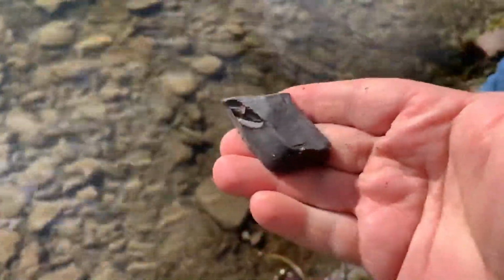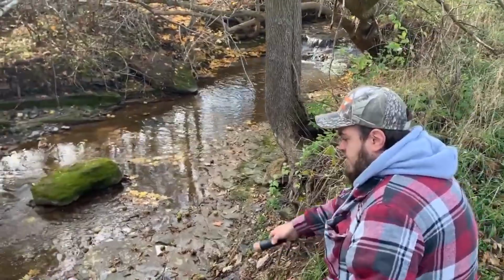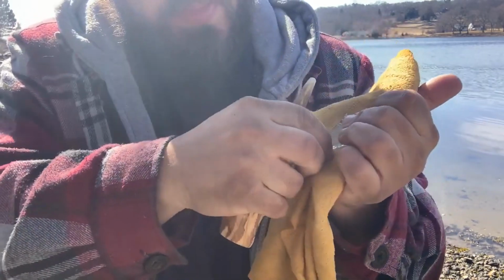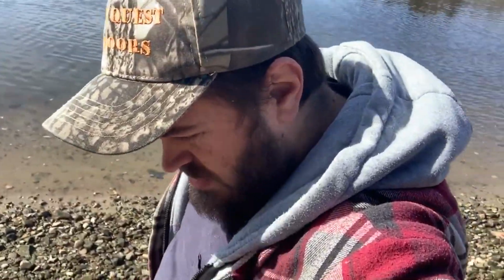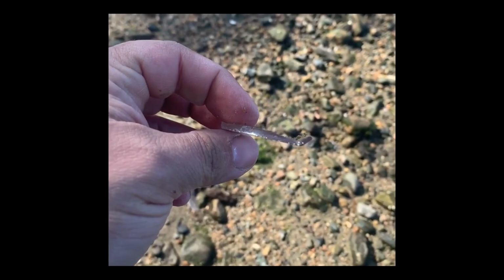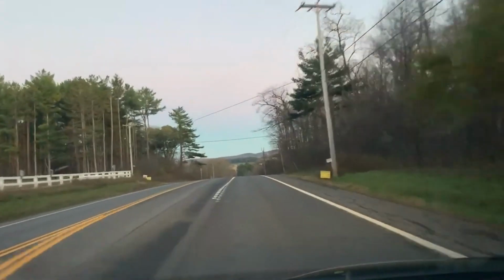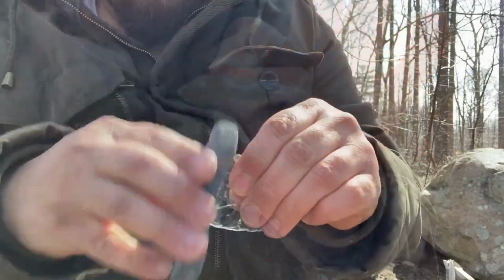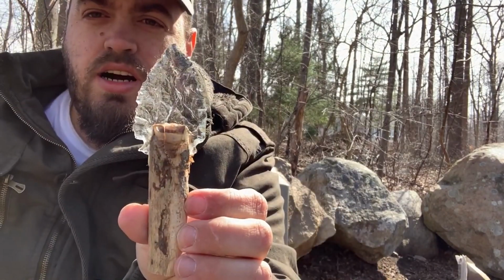How to Find Flint Knapping Materials. Camping, chert, glass Knapping, investigating new sites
wandering the outdoors looking for materials to use for Survival, Bushcraft and Flint Knapping
Primitive outdoors adventures. Camping, Travel, Roadtrip, Wilderness and CHERT
How to Find Flint Knapping Materials in the Wilderness.
Flint Knapping Adventure / Exploration. Finding Flint Knapping Materials in the Wilderness.

Finding Chert, Flint, Glass, Quartz for survival and bushcraft knapping

Wilderness Adventure and Camping Vlogger